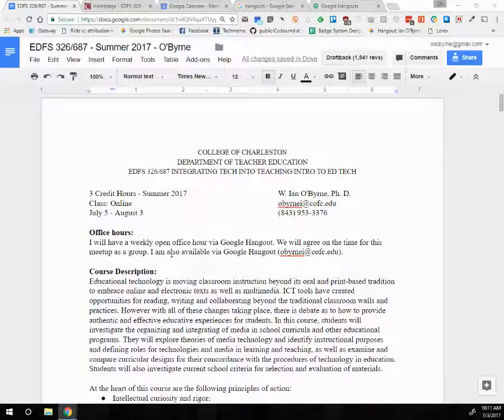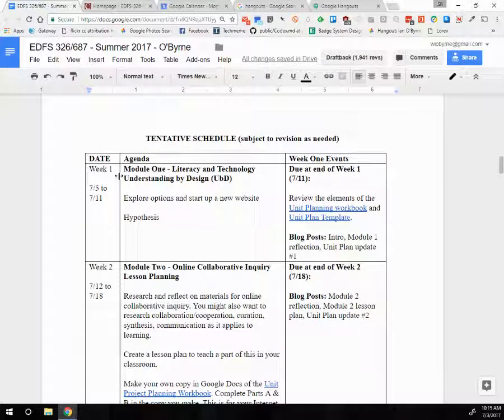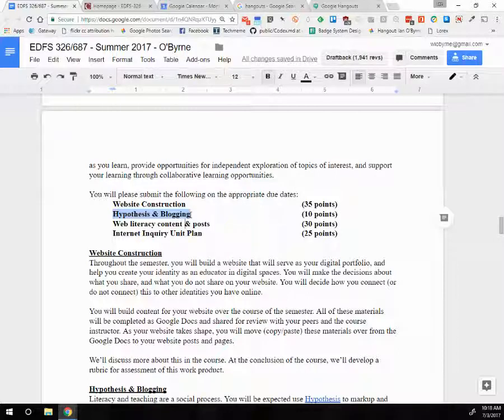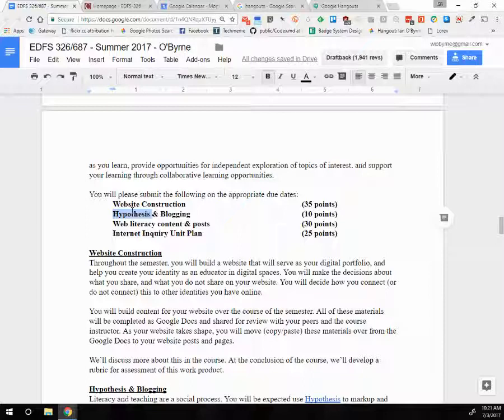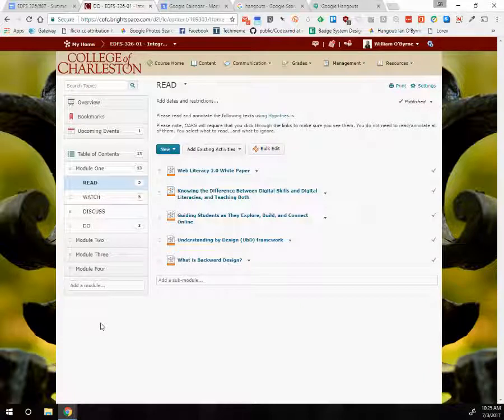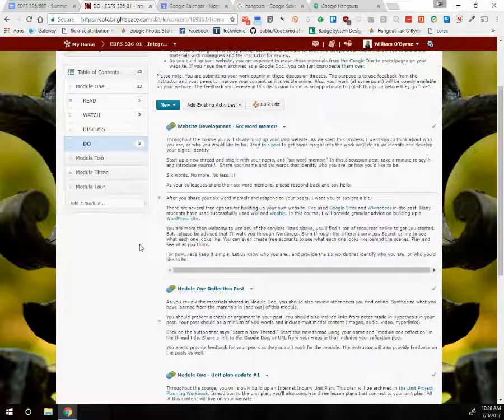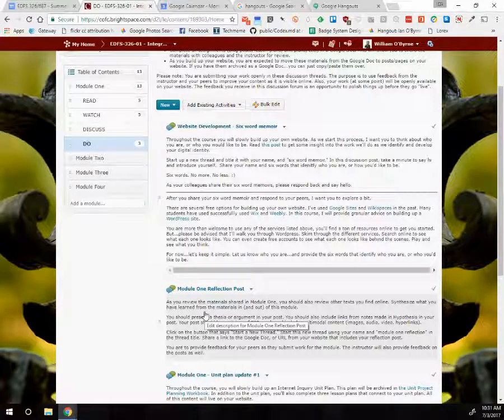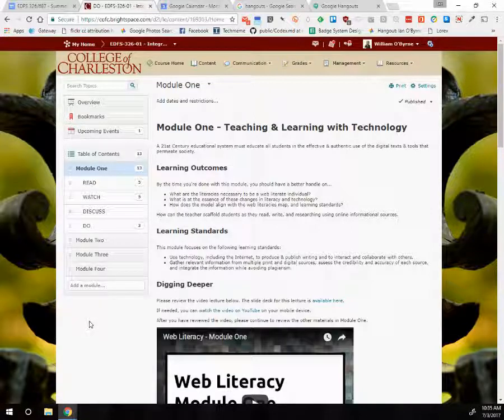EDFS 326/687 course, syllabus, & OAKS overview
Screencast overview of course materials and locations for EDFS 326/687.